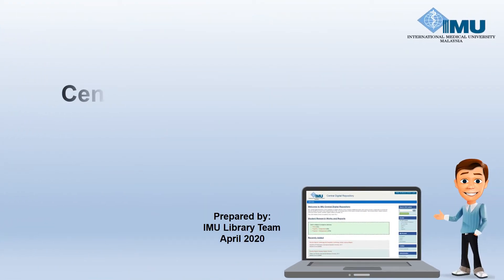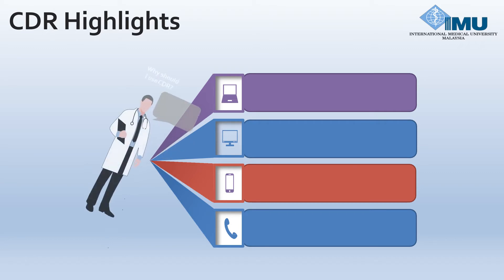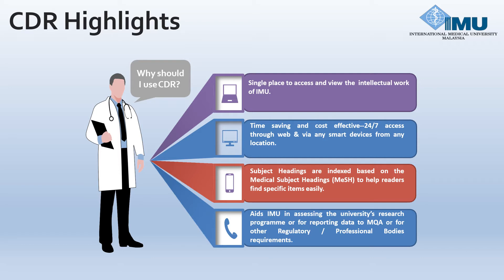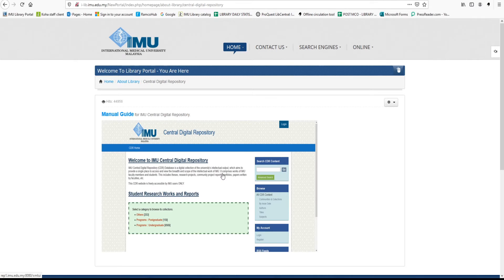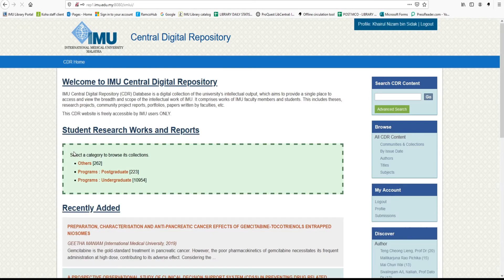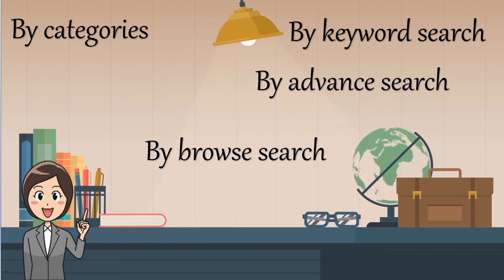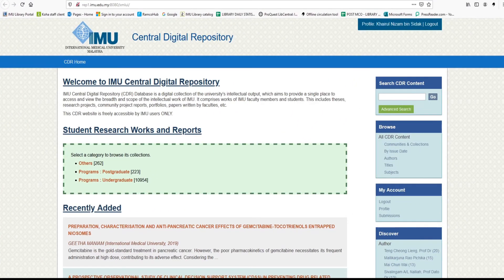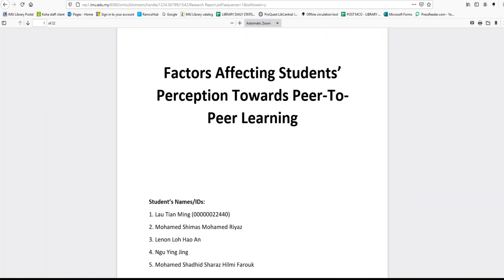How to log in into Central Digital Repository (CDR) and Download Research Project (RP)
IMU Central Digital Repository (CDR) Database is a digital collection of the university’s intellectual output, which aims to provide a single place to access and view the breadth and scope of the intellectual work of IMU. It comprises works of IMU faculty members and students. This includes theses, research projects, community project reports, portfolios, papers written by faculties, etc.

Listen ad-free with YouTube Premium
Song
Corporate Ambient
Artist
Aleksandr Shamaluev
Album
Corporate Music
AdRev for Rights Holder (on behalf of AShamaluevMusic); BMI - Broadcast Music Inc.